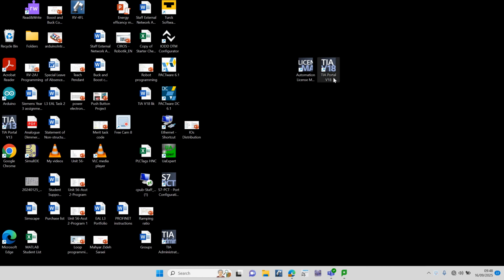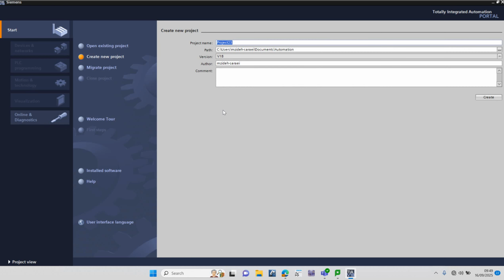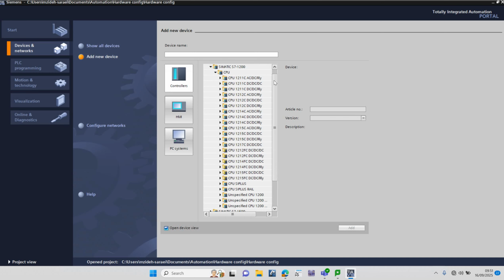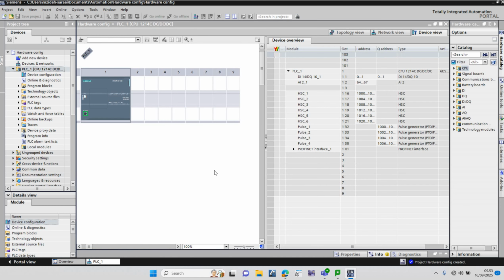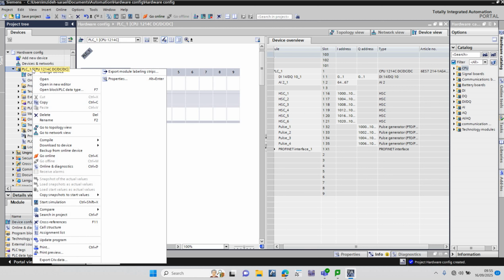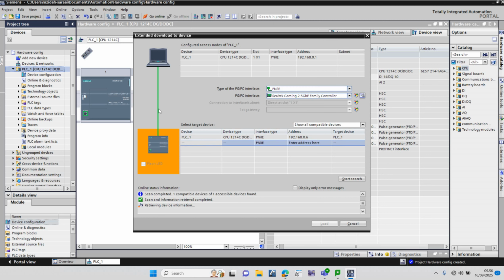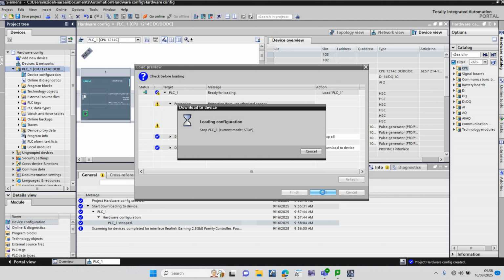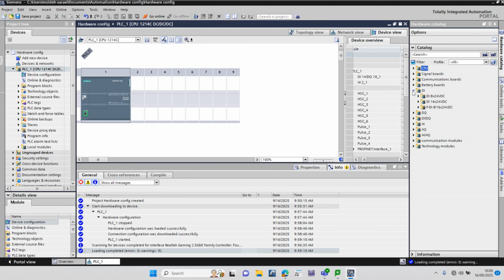S7-1200 Hardware configuration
In this video I show you how to complete Hardware Configuration for Siemens PLC S7-1214C DC/DC/DC using TIA Portal software.